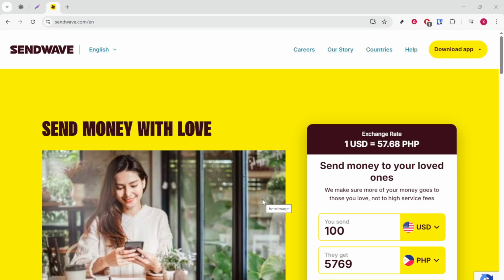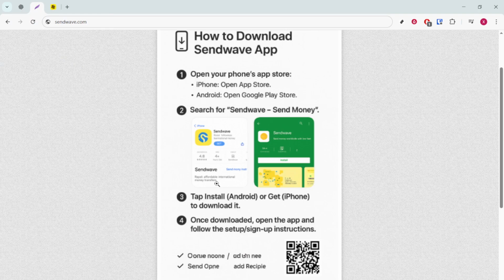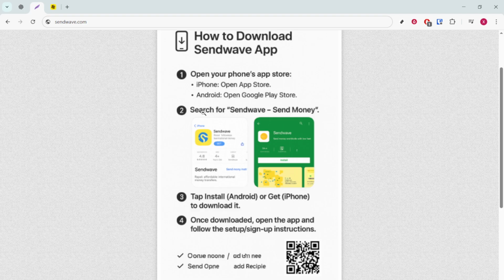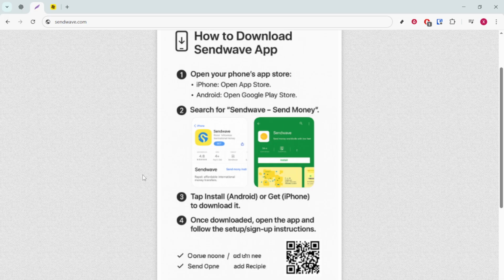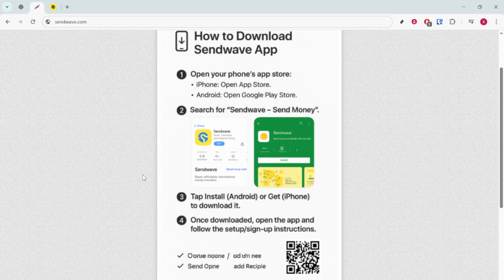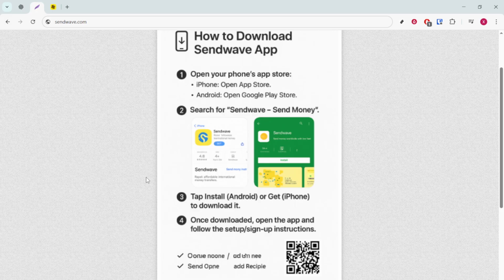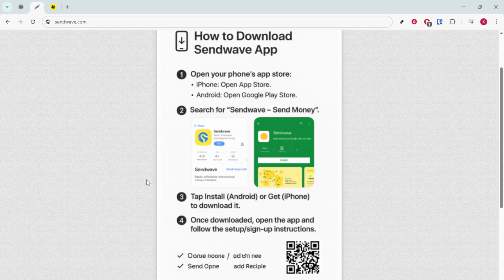How To Download Sendwave App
Want to start sending money abroad fast? Here’s how to download and install the Sendwave app on your phone in seconds!

✅ Steps to Download Sendwave:

Open the Google Play Store (for Android) or App Store (for iPhone).

In the search bar, type “Sendwave”.

Tap on the Sendwave App (by Sendwave Ltd).

Click Install (Android) or Get (iPhone).

Wait for the app to download and open it.

Tap “Get Started” to begin creating your account.

💡 Tips:

Make sure you’re connected to Wi-Fi or mobile data.

The app is free to download and has no hidden fees.

Always download from the official app store to avoid fake apps.